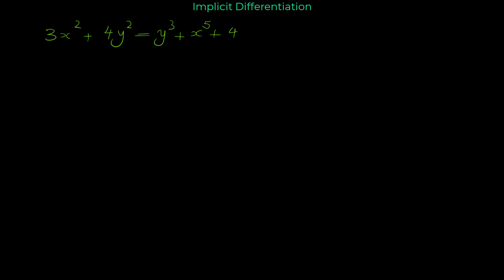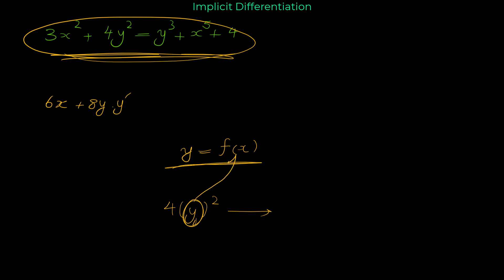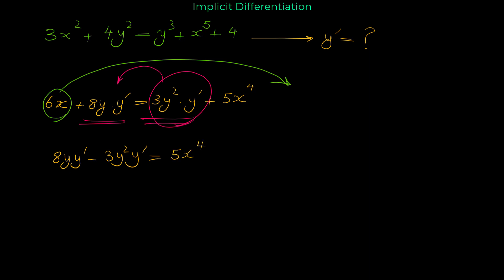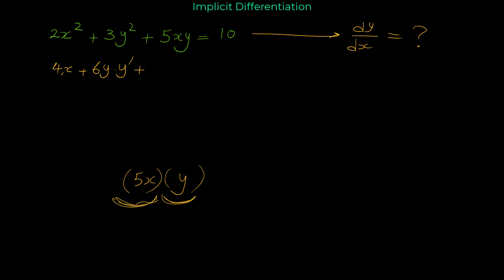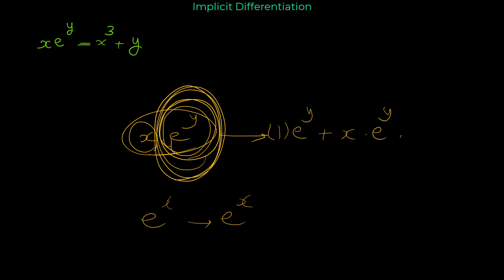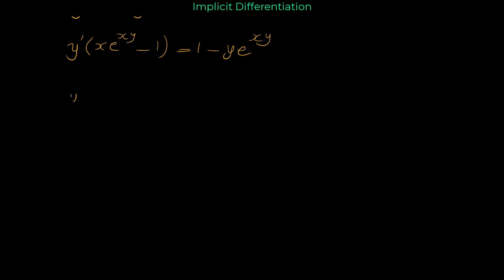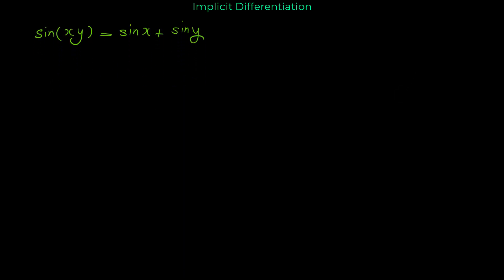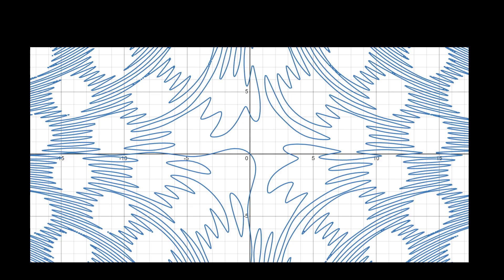Implicit Differentiation | Implicitly defined functions | Implicit Relations | Calculus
In this video I 'm gonna show you what is  Implicitly defined functions or relations and how we can differentiate such relations.

In implicit differentiation, we differentiate each side of the equation with two variables (usuallythe variables are  x and y) by treating one of the variables as a function of the other and so we need chain rule.